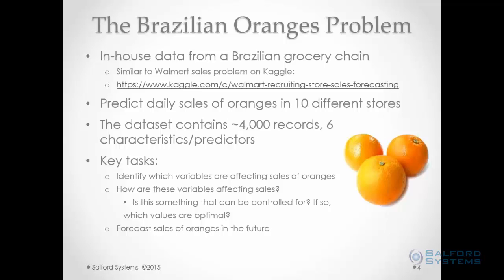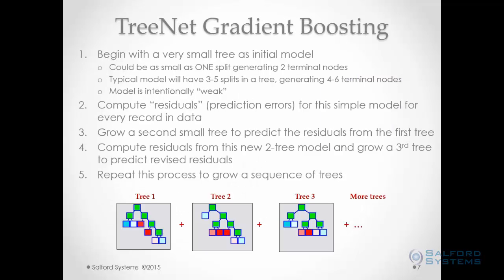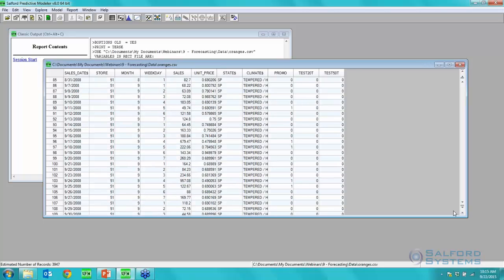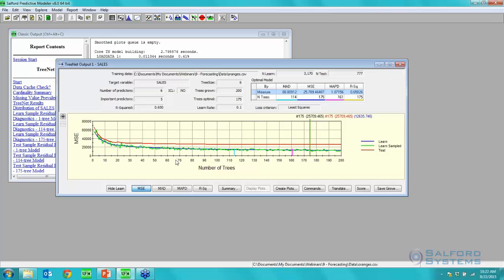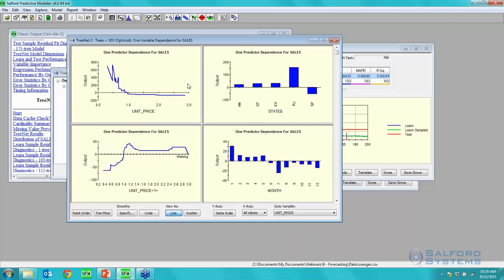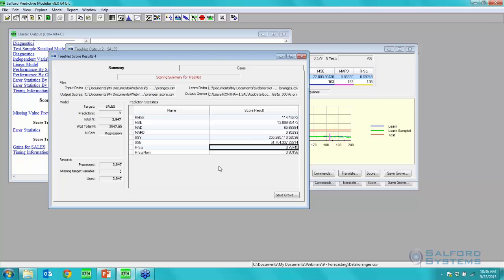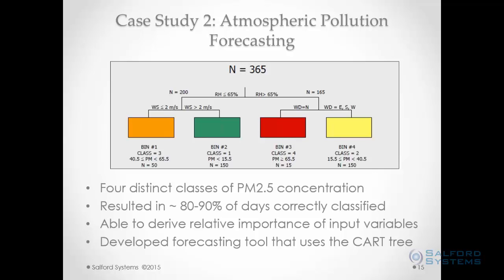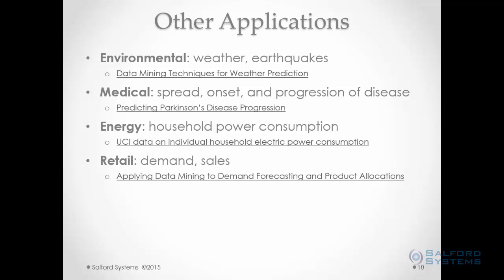Forecasting with Predictive Analytics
Forecasting with predictive analytics offers the opportunity to leverage the huge amounts of data, now readily available, that exhibit the following characteristics:

+Data that changes over time, as well as static data
+Perhaps hundreds, thousands of independent variables
+Data reflective of today’s ever-changing economic environment

 With data mining and machine learning methods, your data can easily and quickly be converted into knowledge to yield more accurate and more actionable models. We will demonstrate these techniques on a data set from a Brazilian grocery store chain. Information including date, store, promotions, climate, and unit price will be used to predict the total sales of oranges for the company. The model will help you identify what affects sales, decide on best prices and promos, and most importantly, forecast sales in the future.